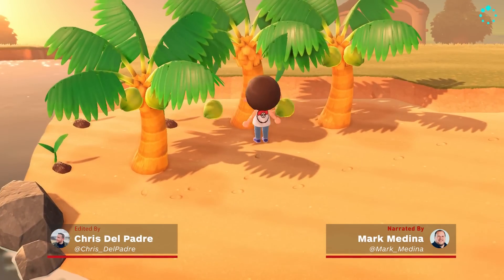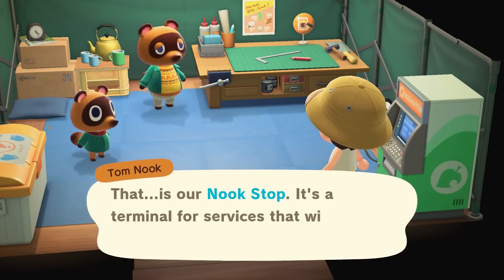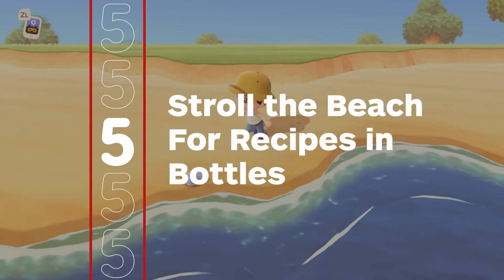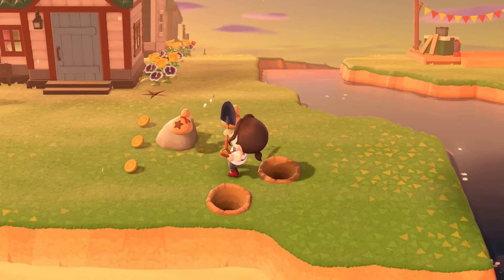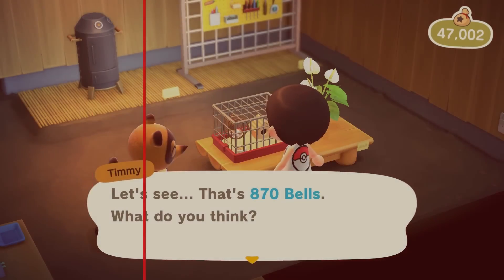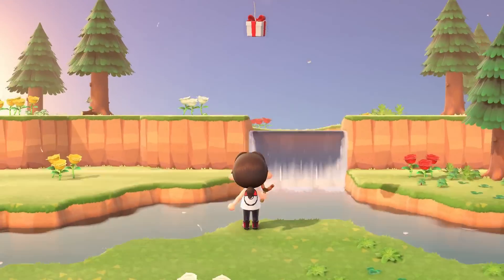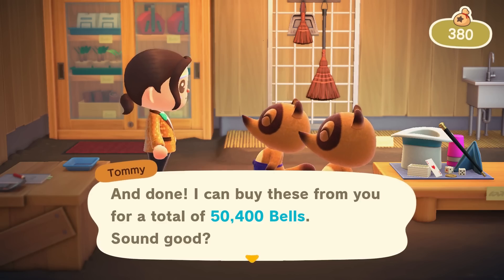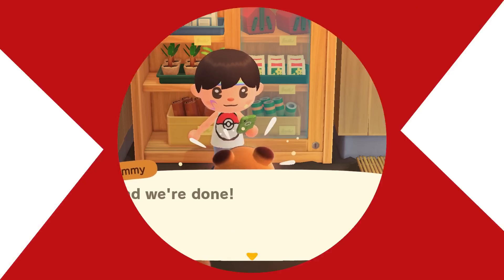Animal Crossing: New Horizons - 14 Things To Do Daily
Animal Crossing: New Horizons is a game about routines - and no matter how you play, there's always something to do each day. If you want to get the most out of your time on your deserted island, we recommend following these daily tasks to maximize all the rewards you can get - many of which can be done each day.